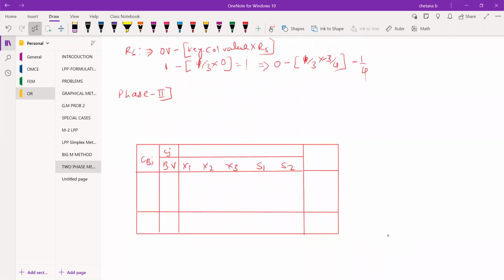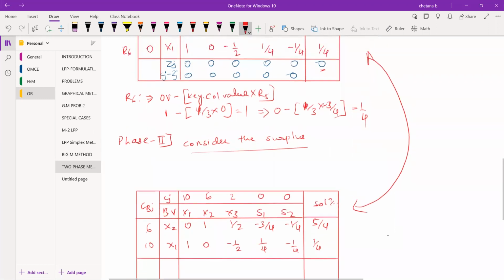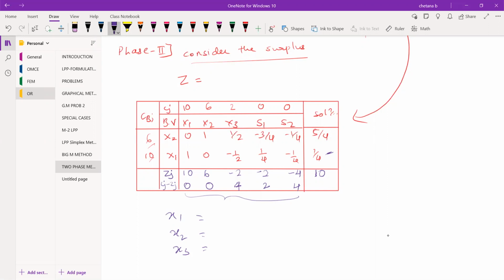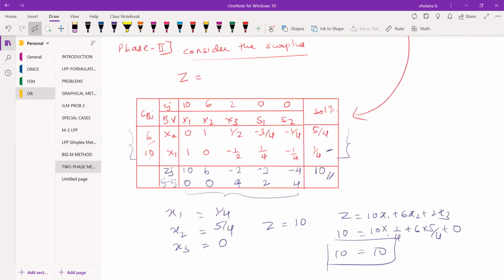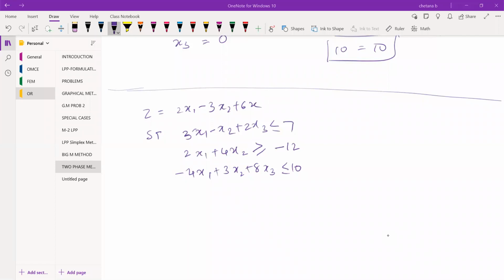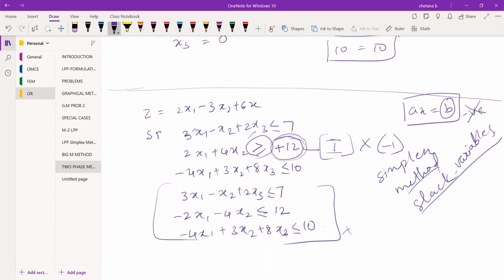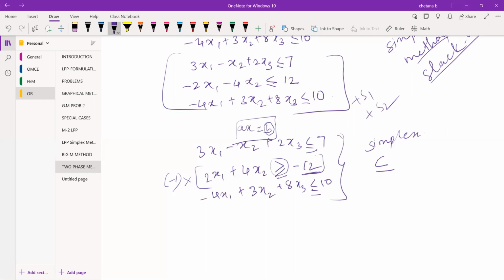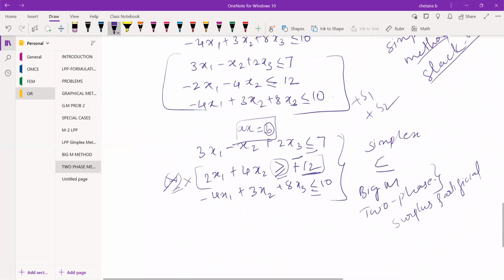2021 06 04 TWO PHASE METHOD CONT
Operational Research 8th SEM VTU